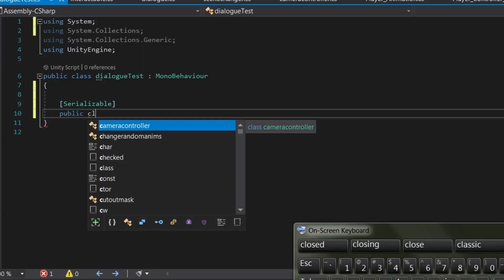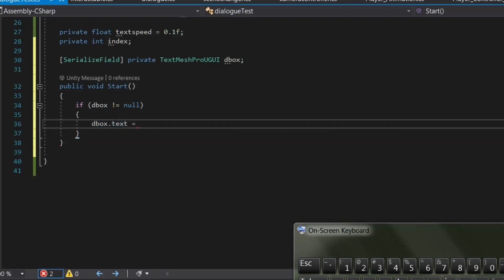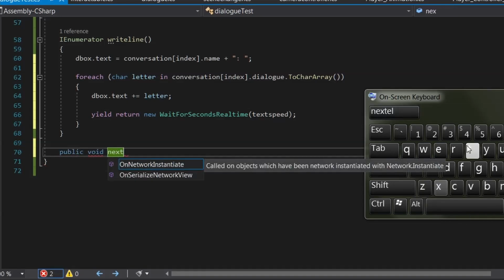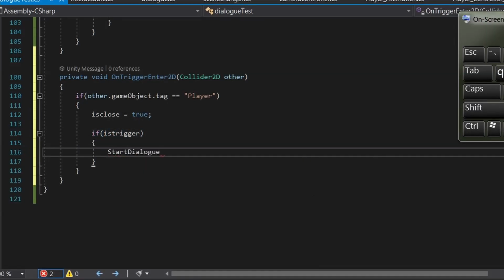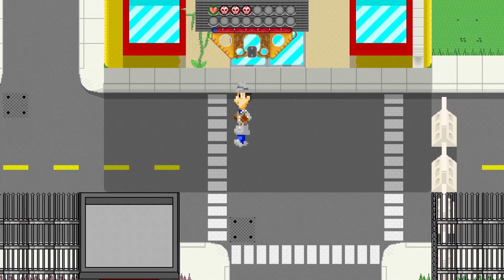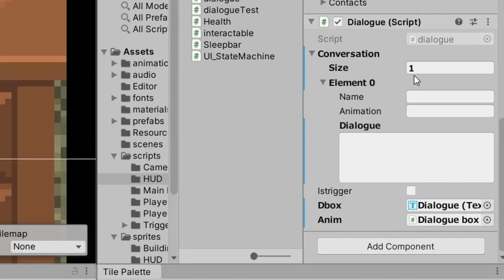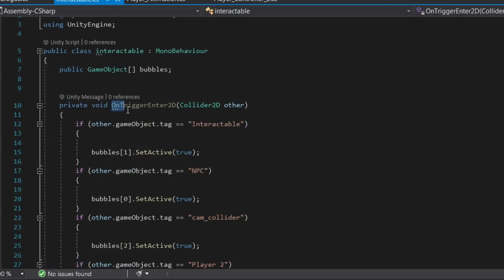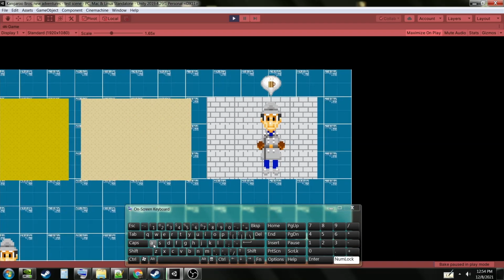Dialogue & Interaction | Kangaroo Brothers Adventures | Devlog 1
This is the second episode of the Kangaroo Brothers Adventures  Devlog series.  it includes a simplified in depth explanation on my game's dialogue and interaction system but if that doesn't pique your interest, you can enjoy the attempted comedy, atmospheric music, and visuals...

robin-bird-forest-nature-spring-21723
Video by Federico Maderno from Pixabay
waterfall-water-river-nature-37088
Video by Sakura Studio from Pixabay
dandelion-flower-yellow-plant-2719
Video by Freie Menschen Freie Arbeit from Pixabay
tree-leaves-foliage-rain-drops-85526
Video by telza from Pixabay
birds-flying-goose-drottningholm-42364
Video by Gumbala Suthuvom from Pixabay
forest-trees-moss-trail-pathway-57333
Video by kelvin chipoya from Pixabay